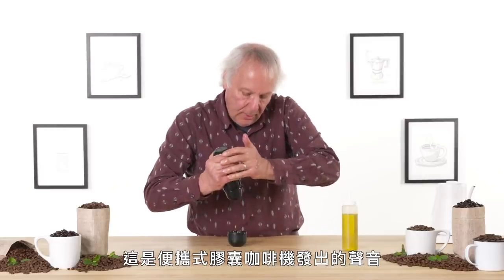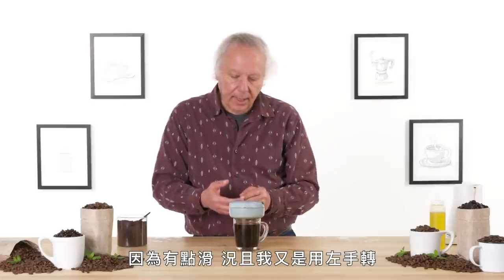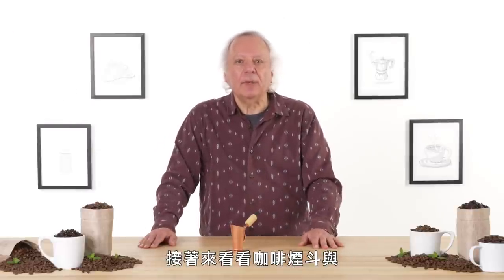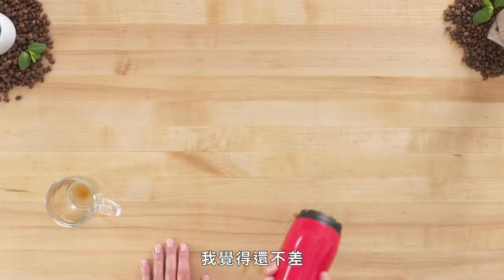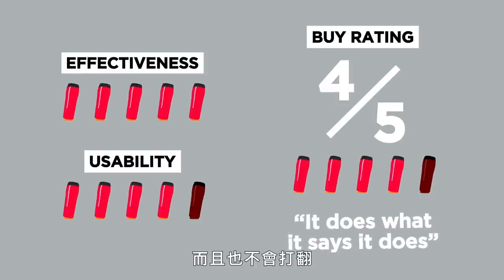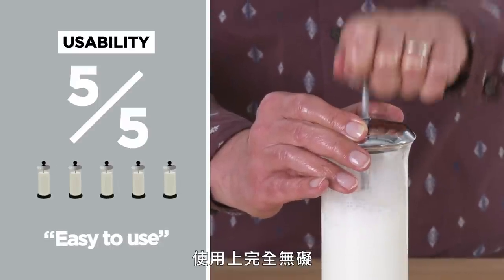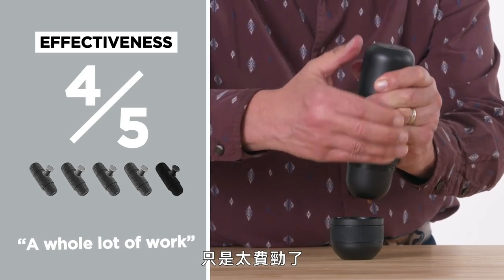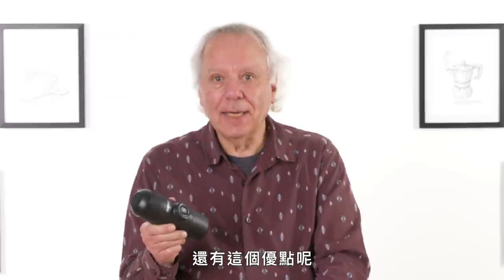簡易咖啡器不知道怎麼挑選？丹爺爺測試五款好上手咖啡神器 Coffee Making Gadgets Tested By Expert｜療癒廚房｜Vogue Taiwan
走進咖啡店只會點美式、拿鐵？
設計大師 Dan Formosa 回來評估和改進 5 個咖啡小工具，這些小工具旨在幫助您在早上喝一杯新鮮的咖啡振作起來。 丹爺爺將測試每台機器，讓它們經歷考驗，同時評論哪些有效、哪些無效，以及他將採取哪些措施來改進他們的設計。

00:37 折疊手壓咖啡器
04:32 咖啡煙斗
07:58 防漏不倒杯
11:44 手打奶泡器
15:44 便攜式膠囊咖啡機